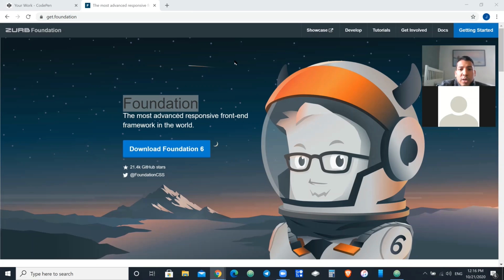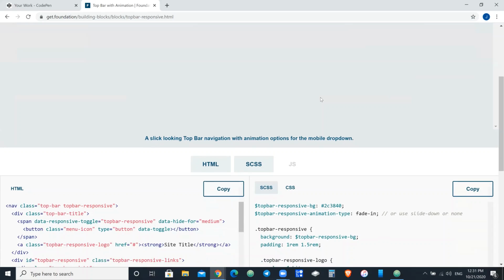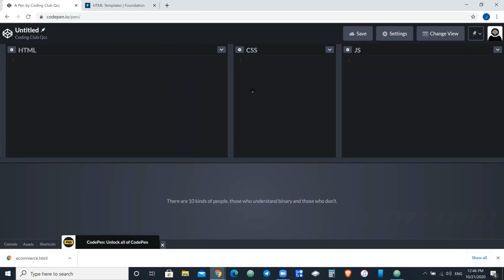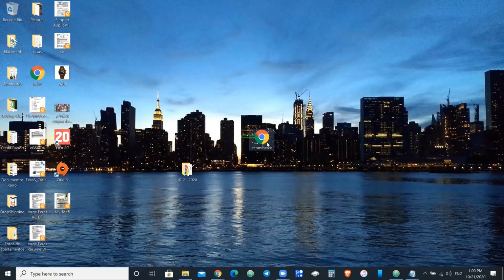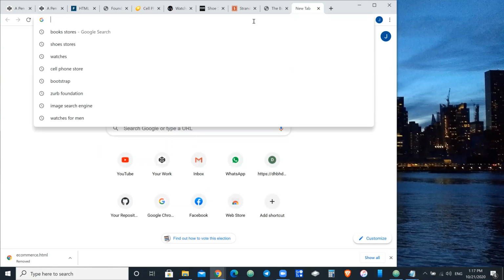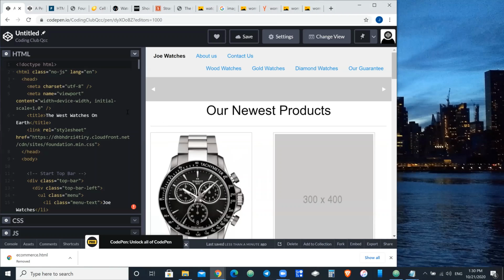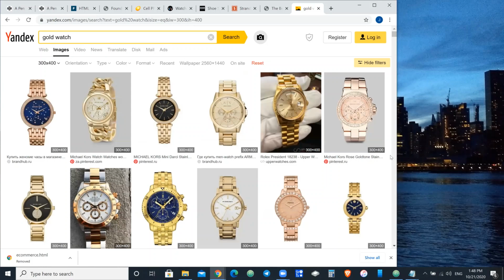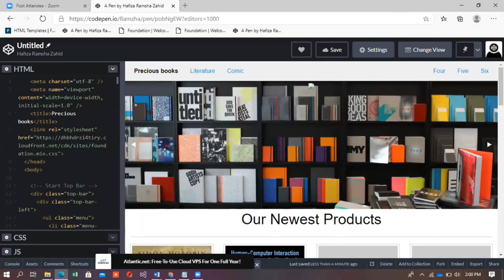Coding club 10212020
In this session we started to work towards the project of this club.